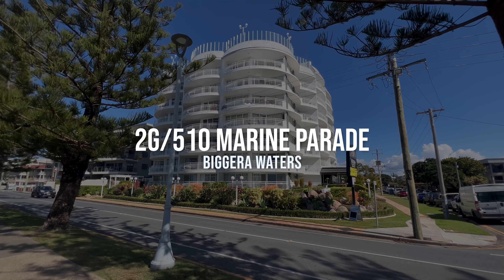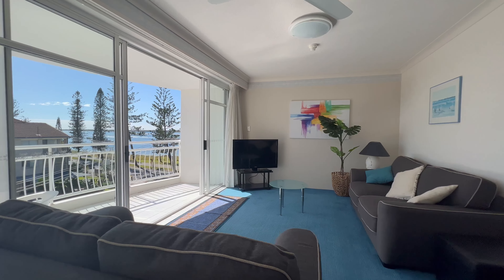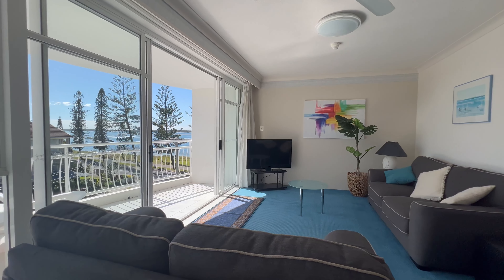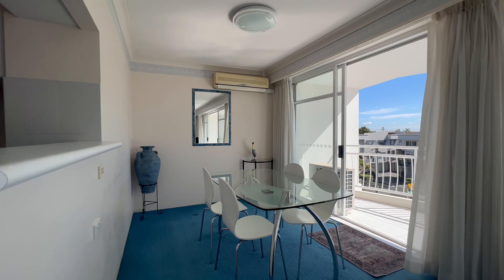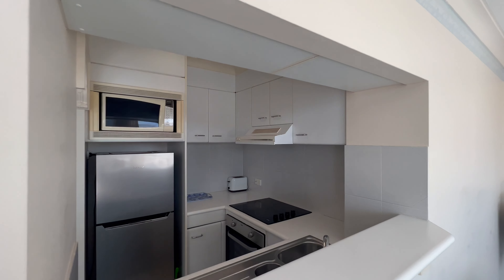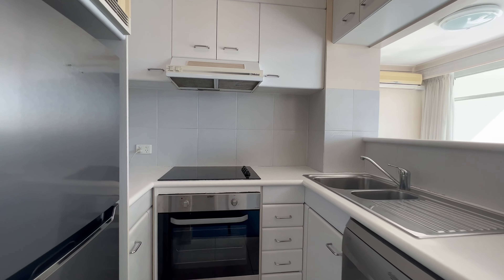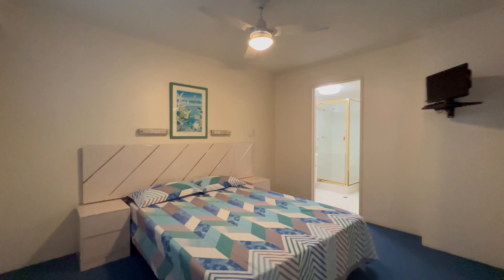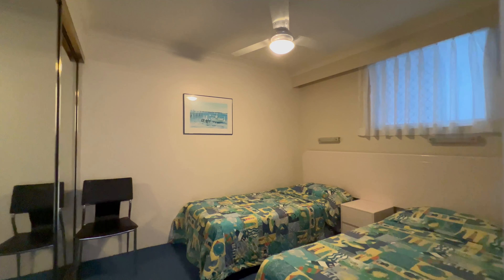2G/510 Marine Parade, Biggera Waters